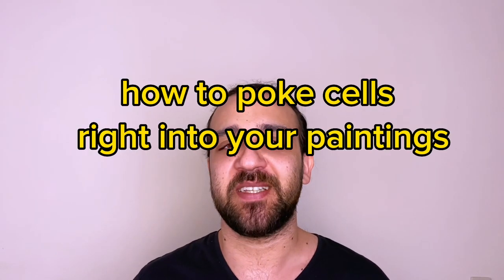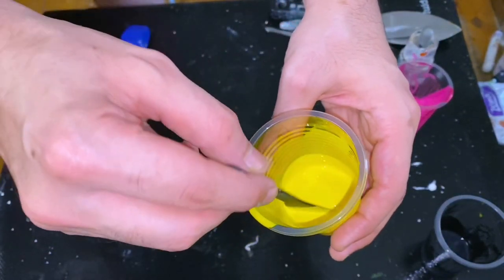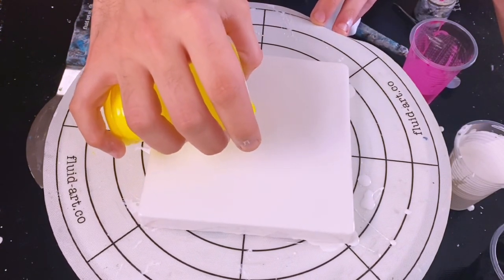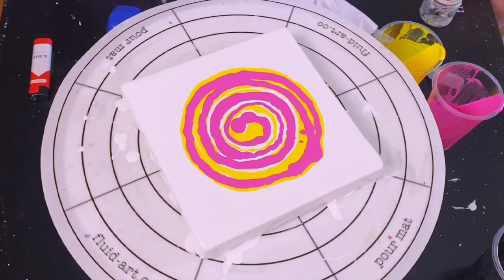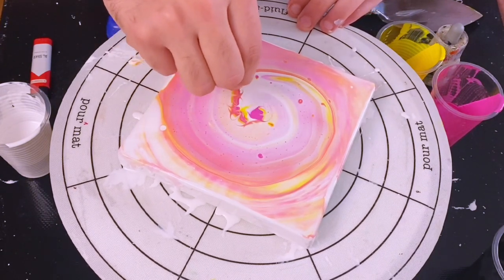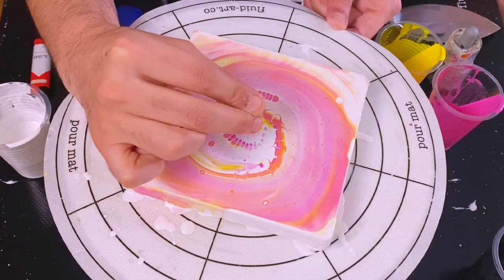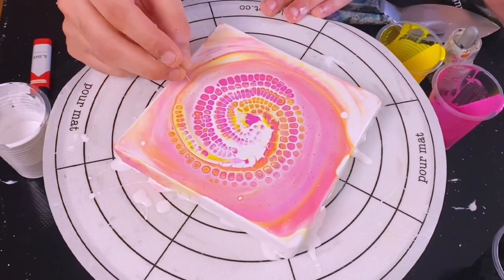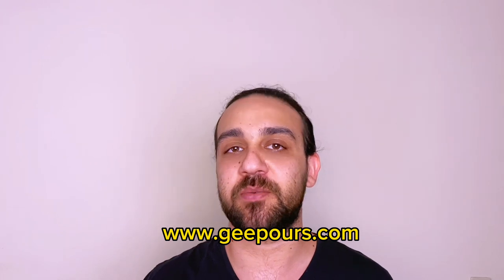How to Create Cells by Poking! The Chameleon Technique